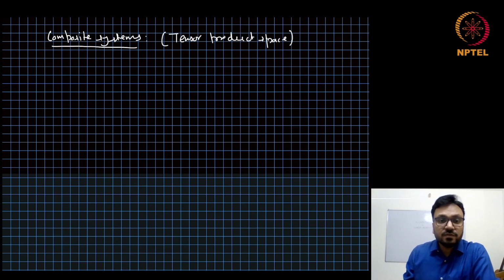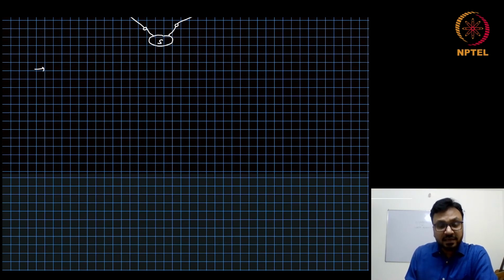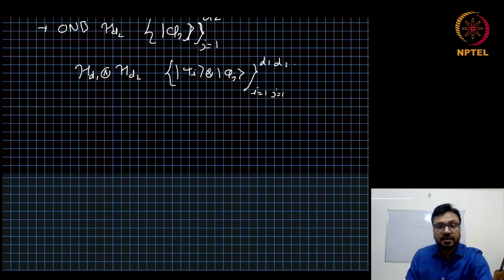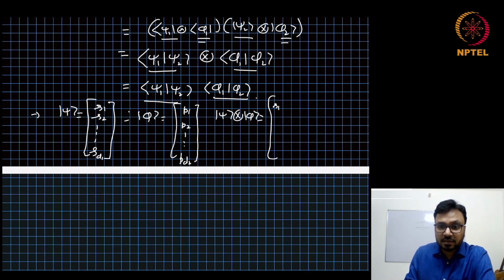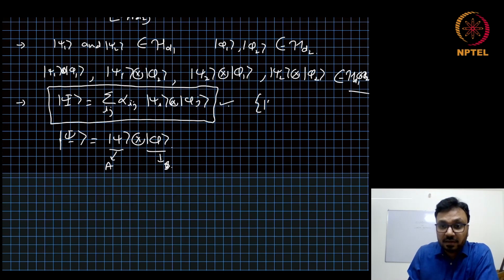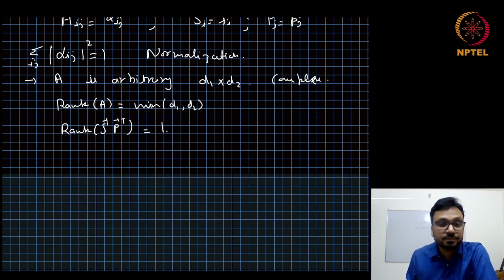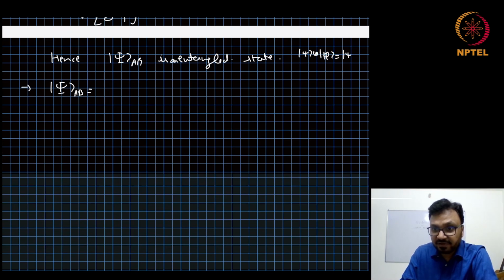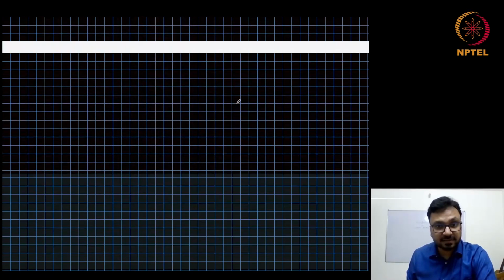Composite Systems: Pure States, Schmidt Decomposition, Operators Acting on Composite Systems-Part 01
Pure states of a bipartite quantum system. Product state and entanglement, Schmidt decomposition, operators acting on bipartite composite systems. Tensor product space.